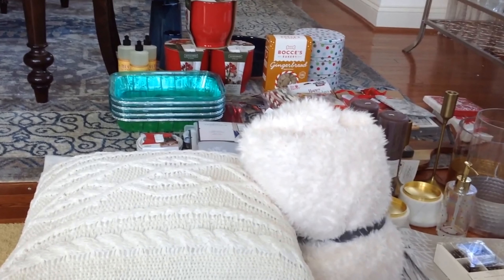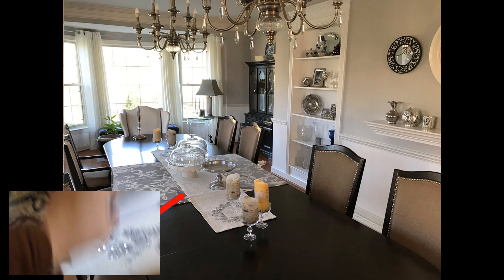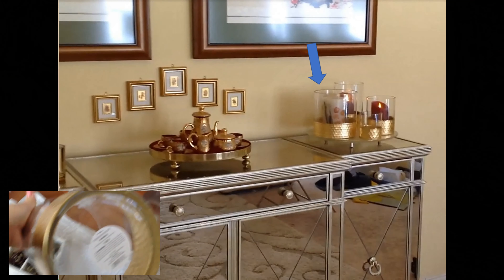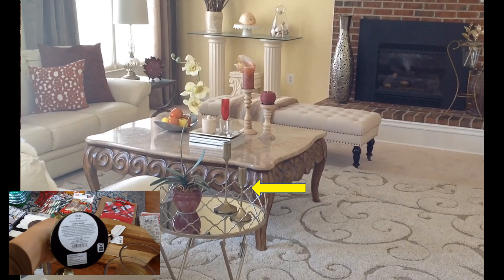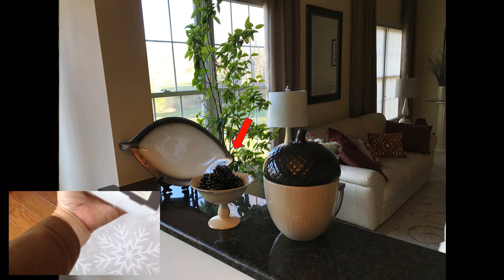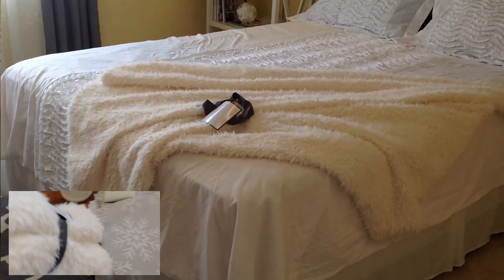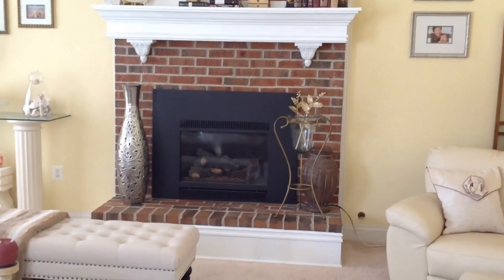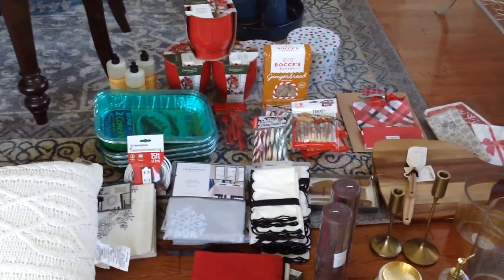Using Christmas Clearance Finds For Home Decorating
I show you my shopping haul from Target and exactly how much I had paid for the items and how I incorporated them into my home décor. So many wonderful items and totally awesome finds for everyday decorating around the house !!! This is bargain decorating at its best!
Target Christmas Clearance.
christmas clearance items for budget decorating.
Using Christmas Clearance Items For Home Decorating.
christmas clearance items for budget home decorating.
using christmas clearance items for home décor.